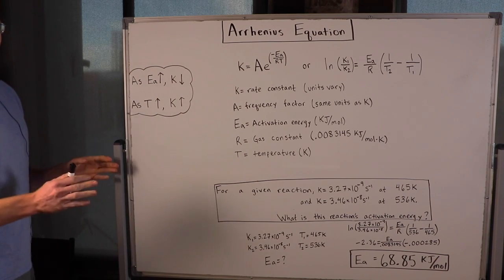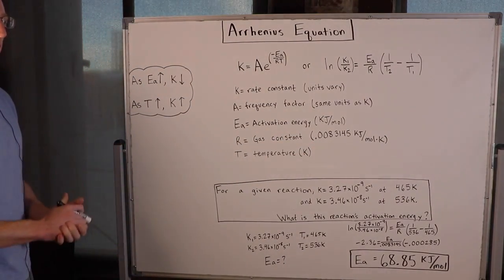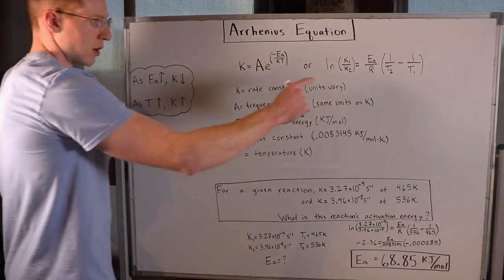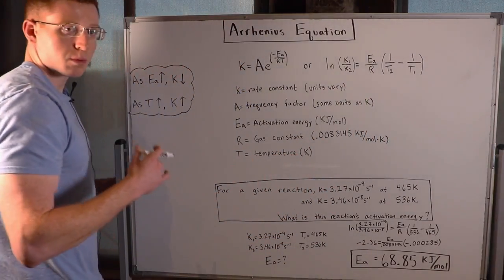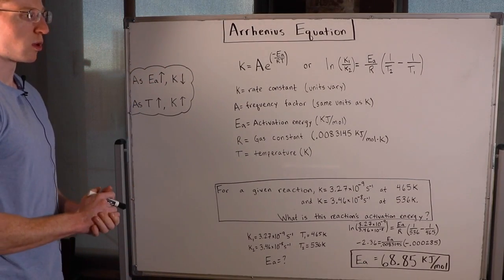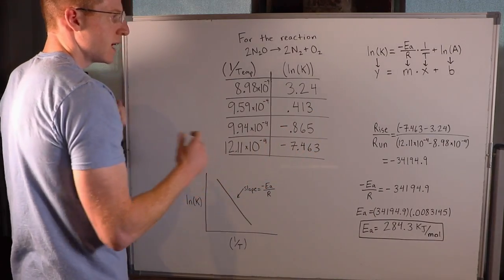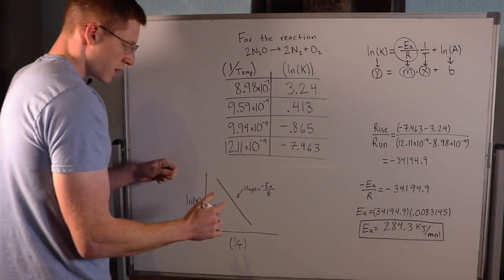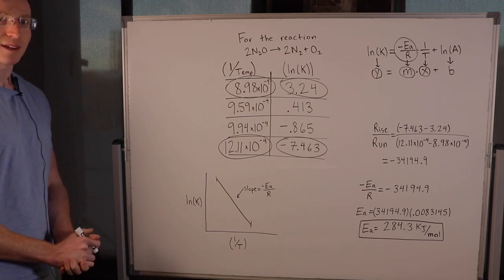The Arrhenius Equation